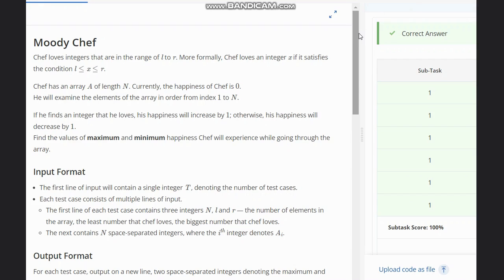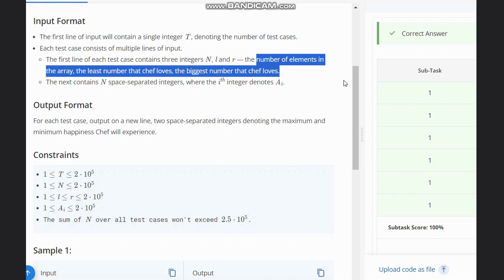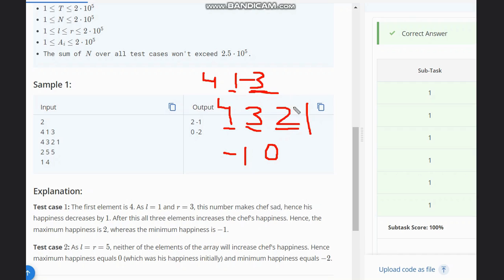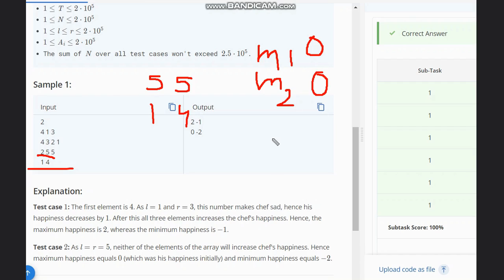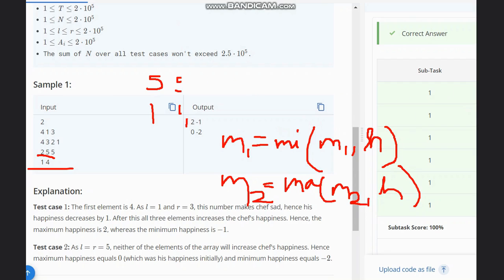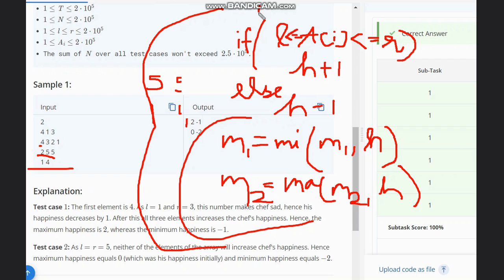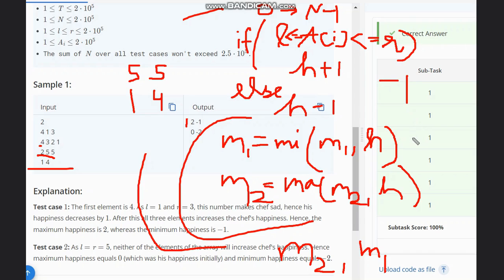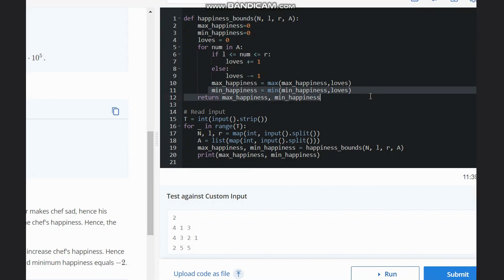Moody Chef | MOOCHEF | Codechef STARTERS 128 | Full Solution with code